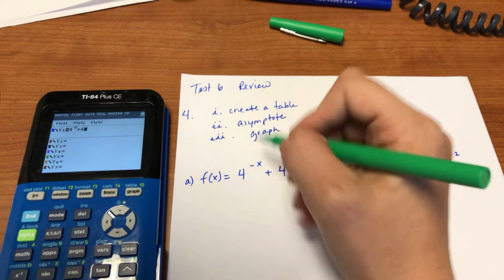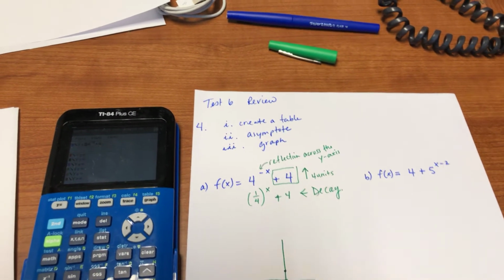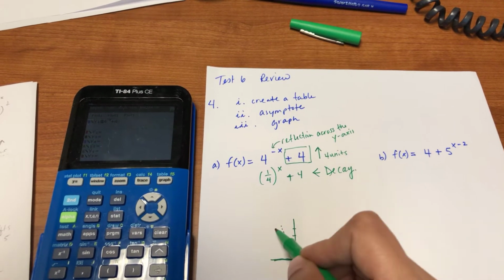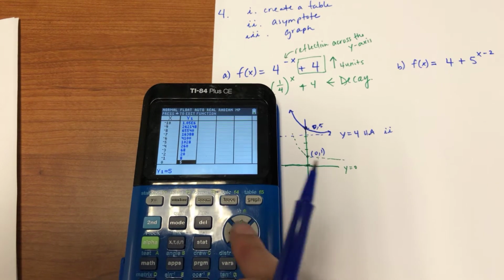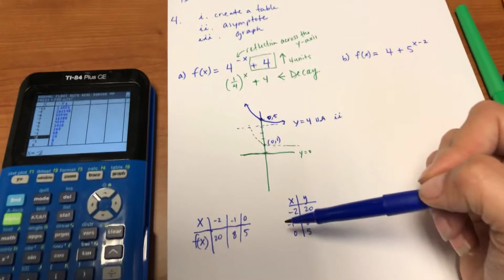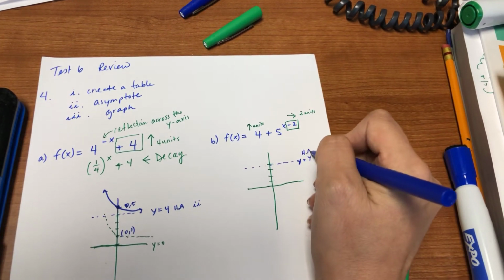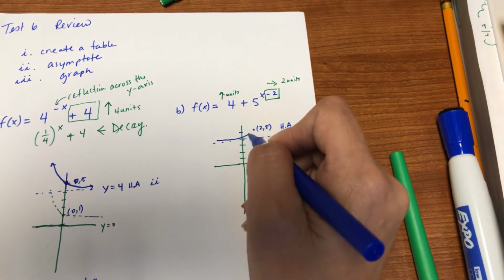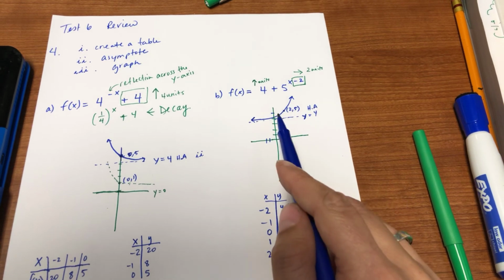Test 6 review problem 4ab